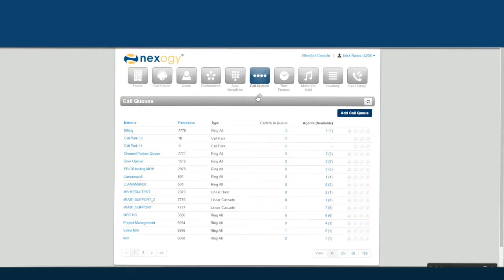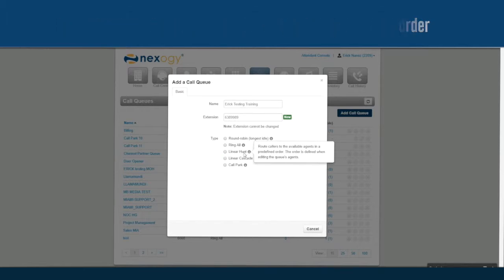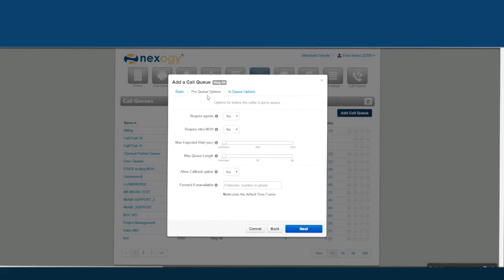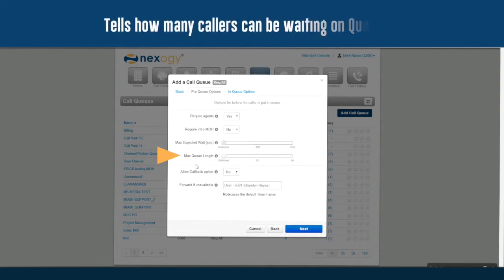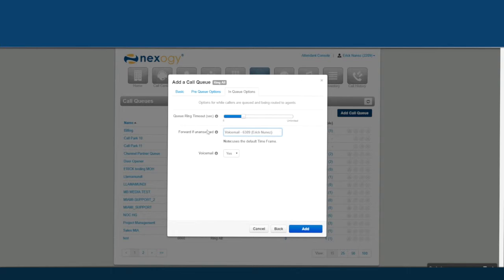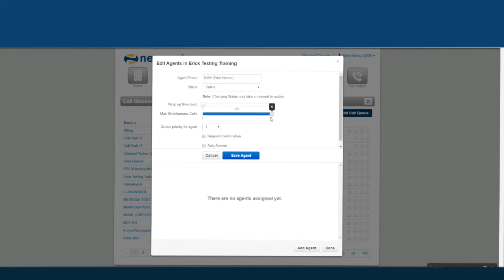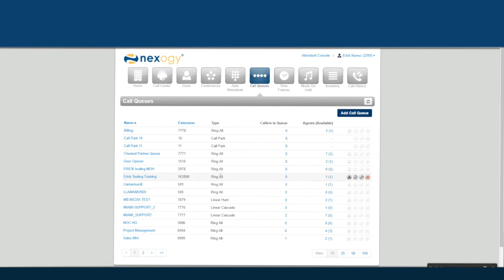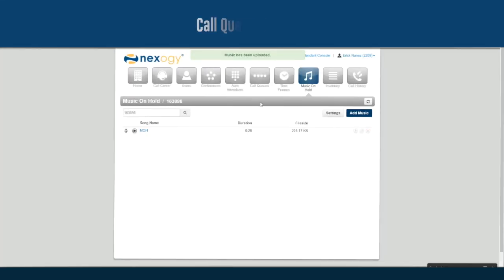Call Queues Tutorial